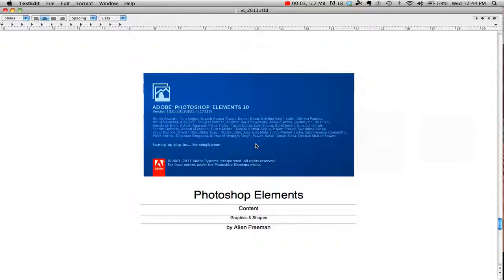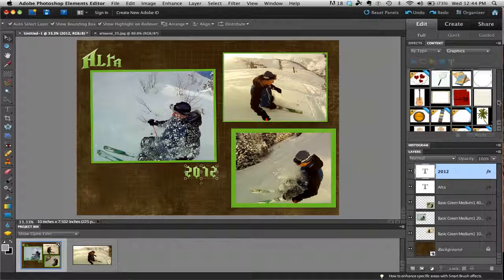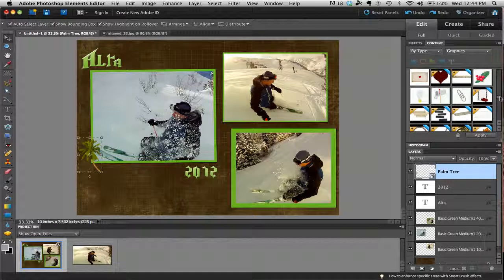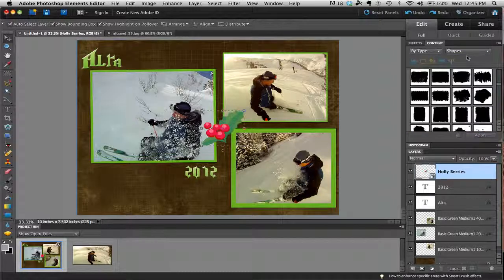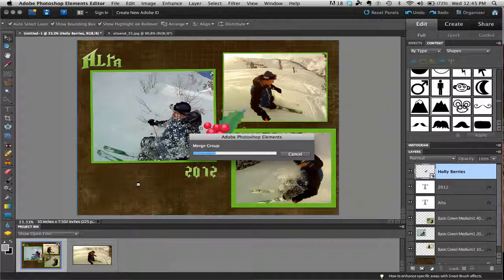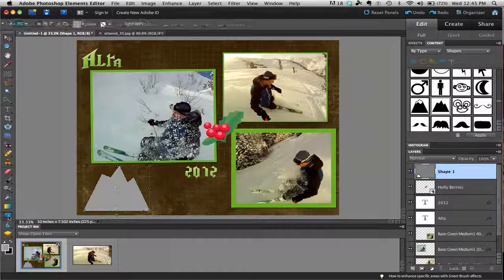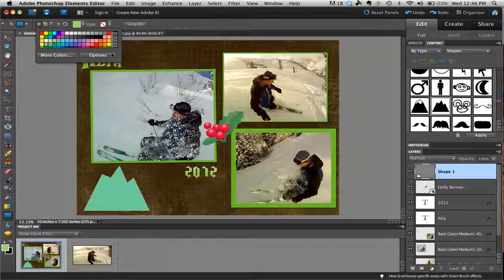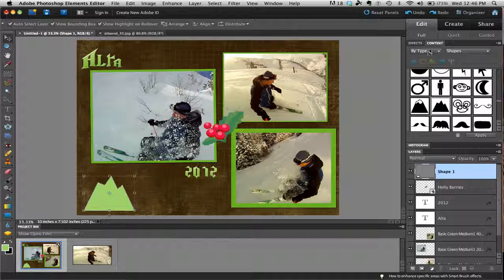pse contentXgraphicsXshapes HD